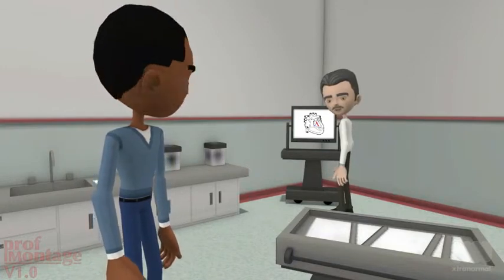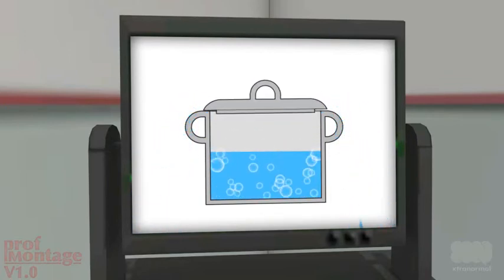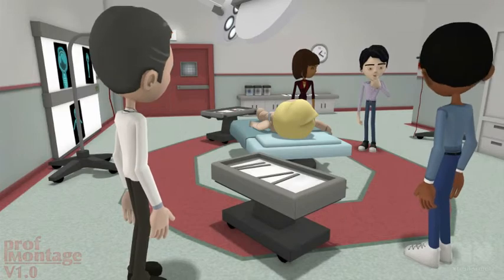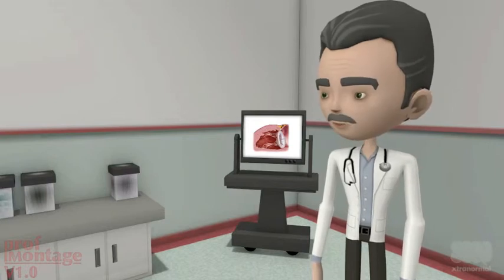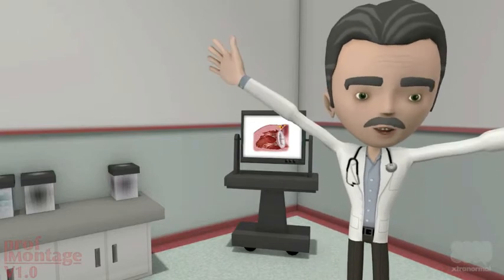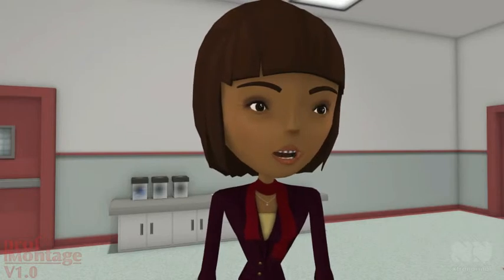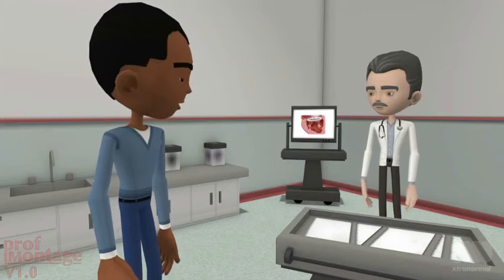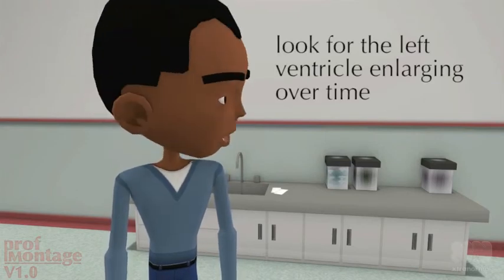Mitral Incompetence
If there's a large regurgitant volume, the LV enlarges. Lower the fluid level if the pot is splashing.